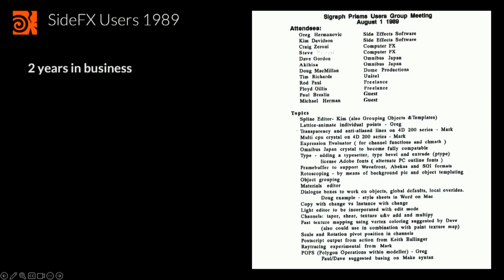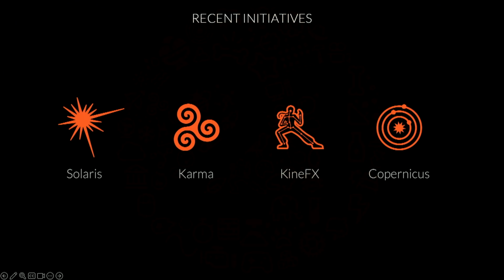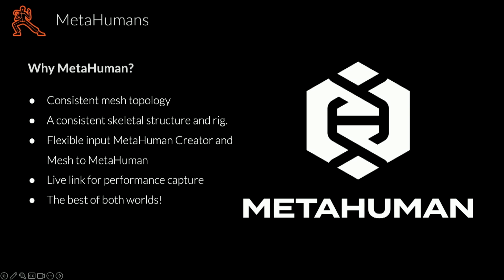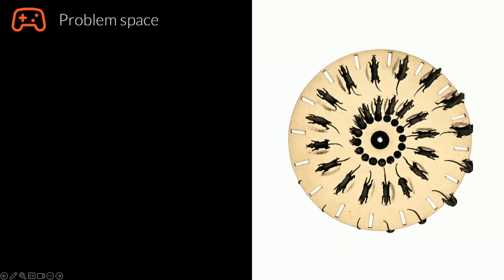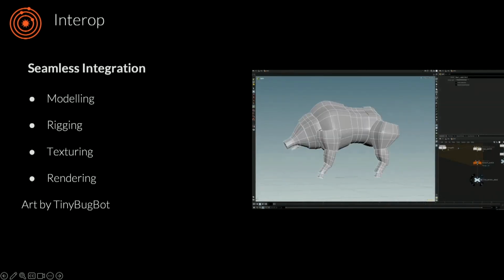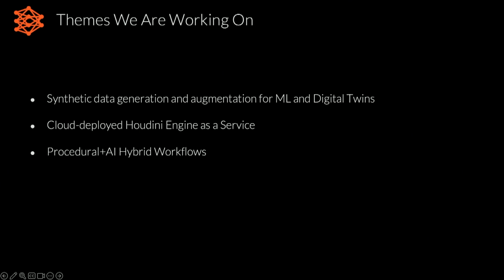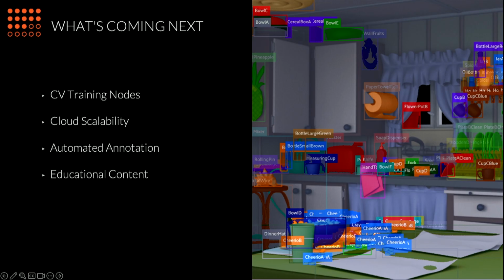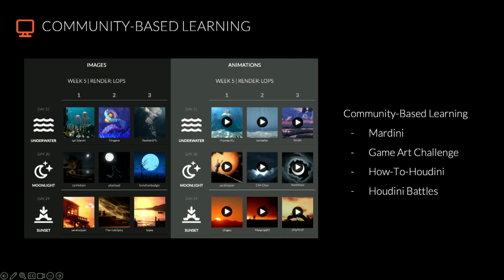Welcome to Equinox | Keynote | Equinox 2025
The Welcome Keynote maps the road ahead – industry outlook, Houdini’s continued evolution, production takeaways, and learning resources.

0:00 Welcome
0:45 Our Users in the World | Kim Davidson | President & CEO | SideFX
8:30 State of Houdini | Cristin Barghiel | VP Product Development | SideFX
21:07 Solaris Overview | Chris Rydalch | Senior UX Designer | SideFX
25:50 KineFX in Production / MetaHumans (Violet) | Sam Taylor & Abe Coyne | RealtimeUK
32:05 SideFX Labs | Rob Stauffer | Senior Manager Technical Consulting | SideFX
38:25 Houdini in Games | Jules Glegg | Co-founder & Technology Director | Soft Rains Games
45:50 Copernicus Overview | Tom Goffelli | Technical Director in R&D | SideFX
50:45 ML - Volume Upres | Jakob Ringler, Nick Culver & Jeff Guttin | Interns | SideFX
56:05 Partnerships on a Mission | Judith Crow | VP Strategic Partnerships | SideFX
1:05:05 Synthetic Data | Jon Hanzelka | Global SVP, Head of Synthetic Data | Endava
1:14:05 Houdini on the Cloud | Paul Ambrosiussen | Senior Technical Artist | Bismuth Consultancy
1:22:30 Houdini Learning Resources | Christopher Hebert | Senior Director, Global Marketing | SideFX